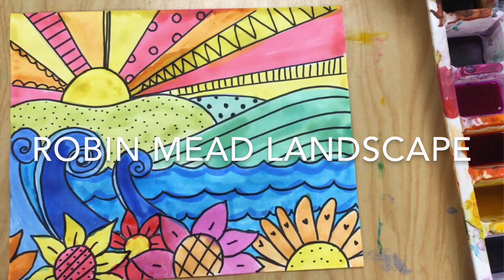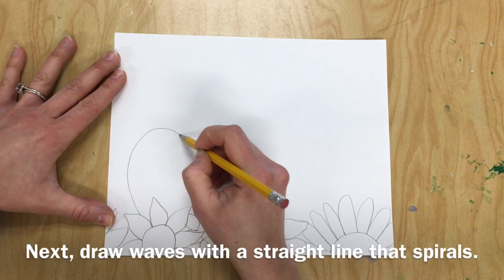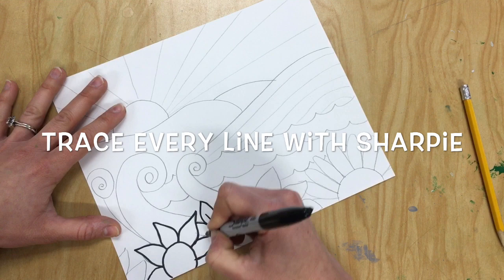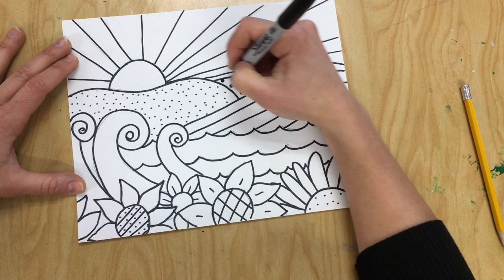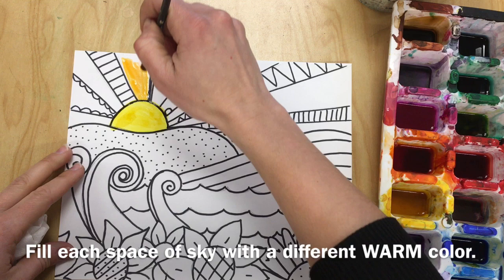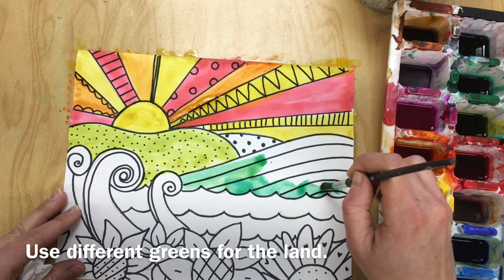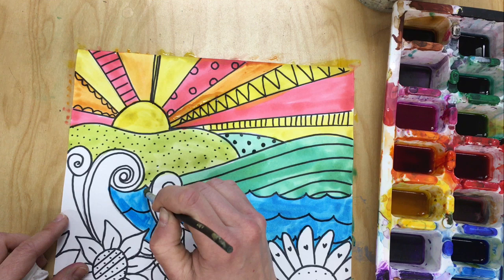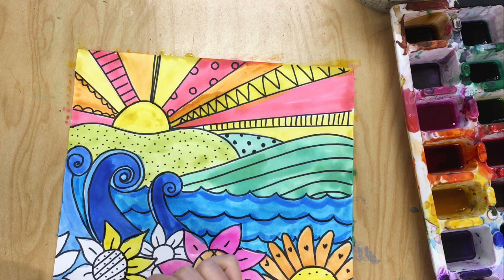Robin Mead Landscape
Used for an Art to Remember Project for 3rd-5th grade students.